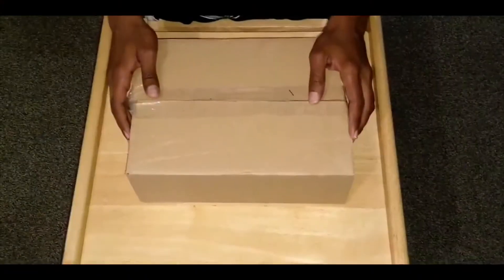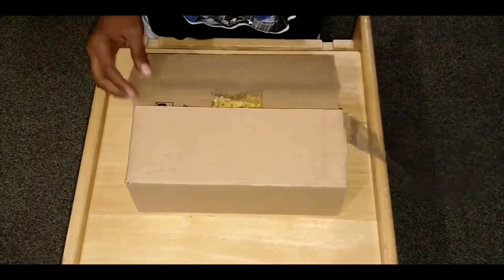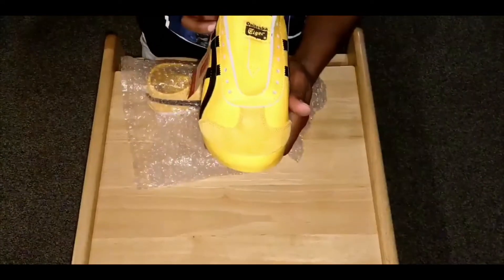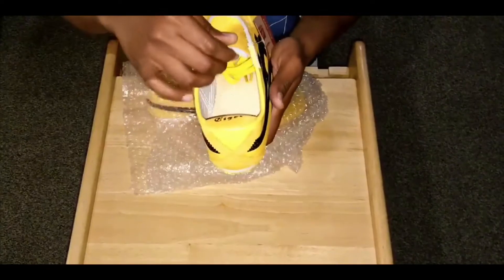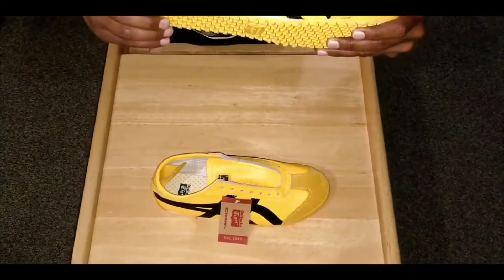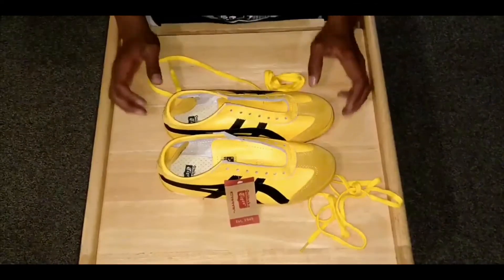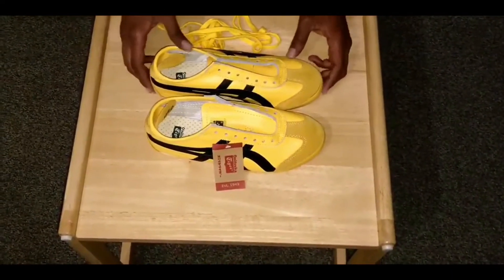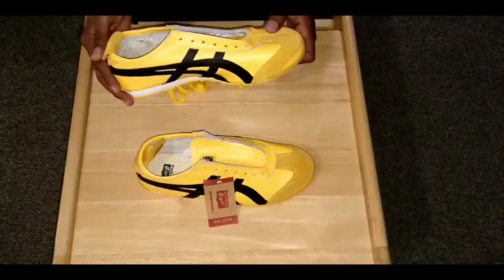Unboxing OnitSuka Tiger in White Black & Yellow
€ 42,32  10%OFF | 2017 ONITSUKA TIGER Gel Mid Runner Classics leather Shoes Men Women Sneakers Badminton Sports Shoes Size36-44